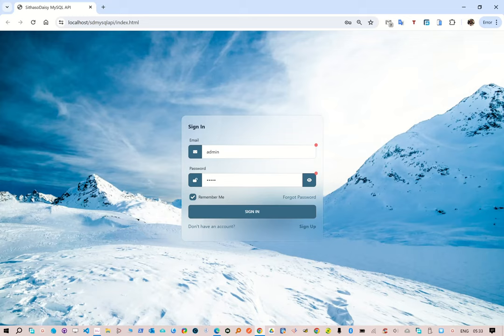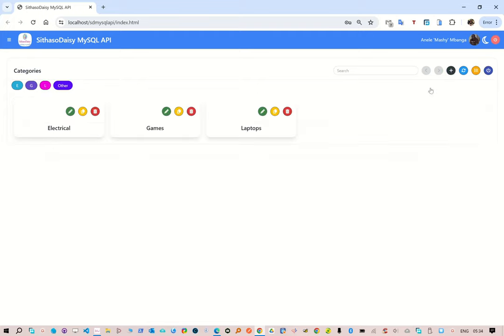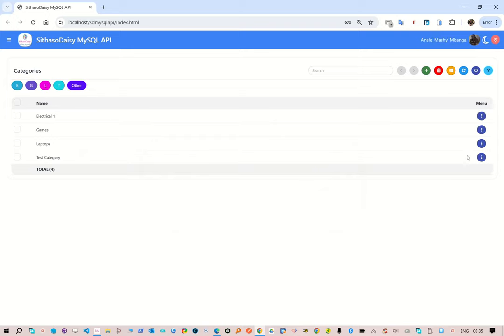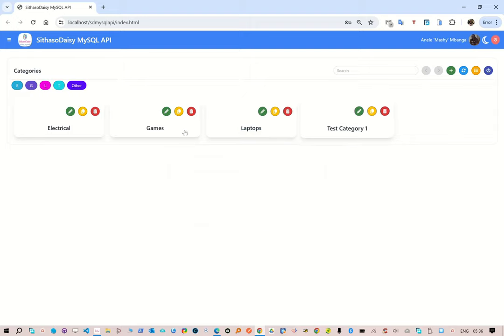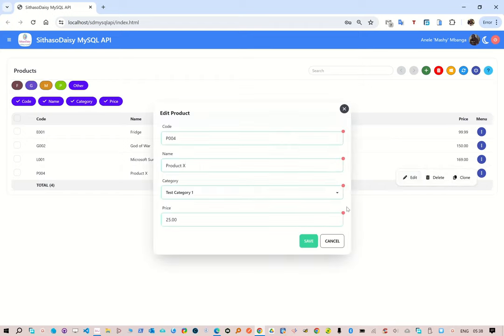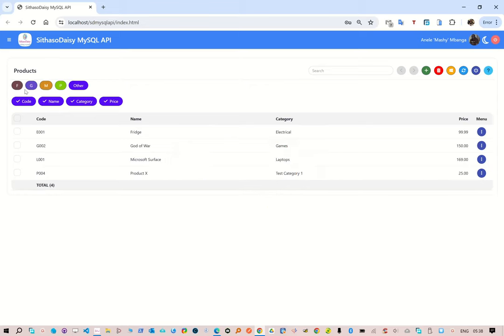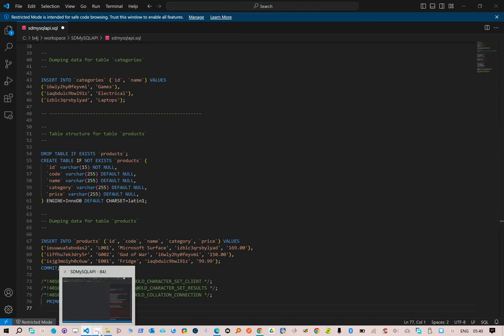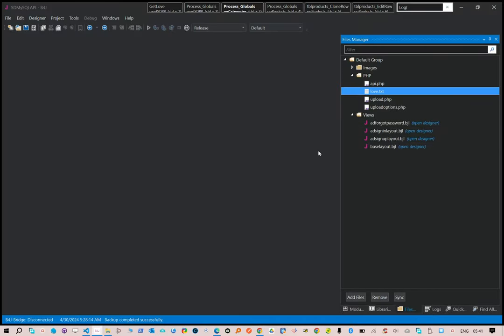SithasoDaisy - Creating Secure MySQL REST API Web App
In this reel we take a look at how a CRUD Secure MySQL REST API WebApp is created using API keys on top of HTTPS.